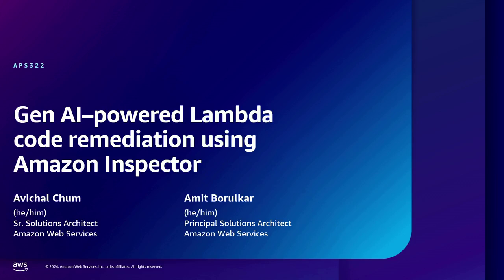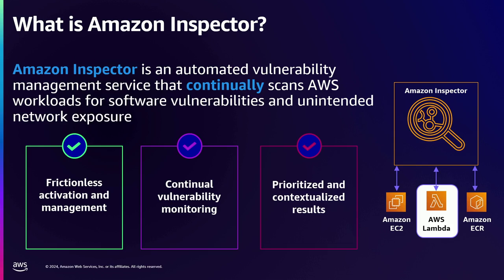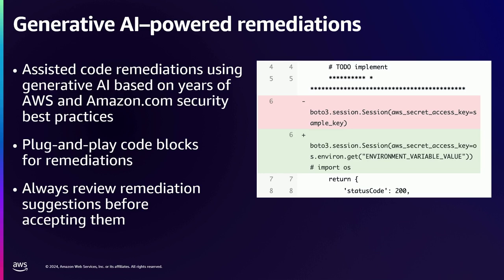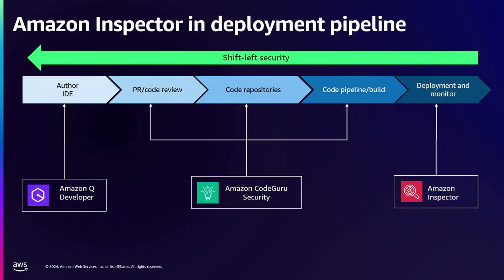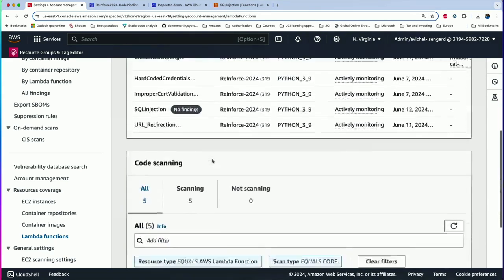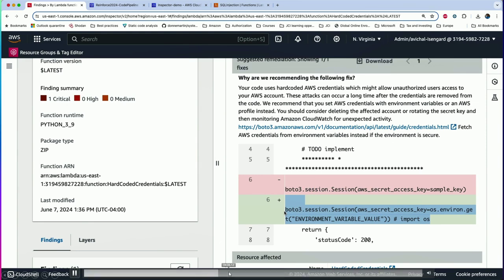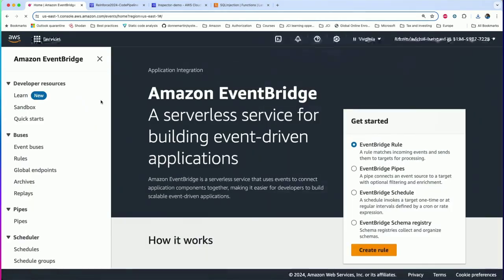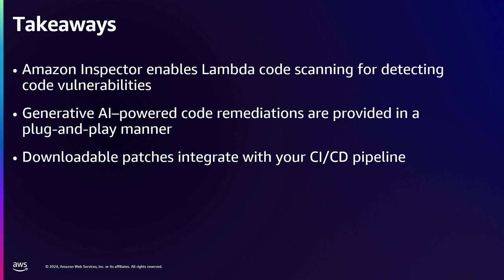AWS re:Inforce 2024 - Gen AI–powered Lambda code remediation using Amazon Inspector (APS322)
Are you finding it hard to keep up with detecting potential vulnerabilities in your code as your organization adopts microservices at scale? Learn how to run code scanning on an AWS Lambda function with Amazon Inspector to detect security issues such as data leaks, injection risks, and weak cryptography. This lightning talk also provides an overview of remediation using generative AI and automated reasoning for applying in-context code patches. Learn how to build this pipeline and simplify code scans and update vulnerable code at scale.